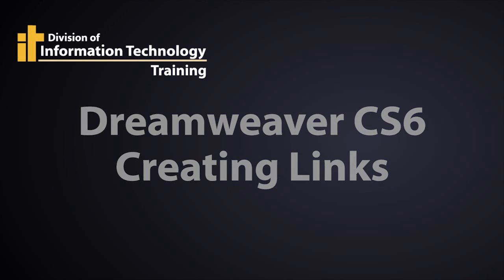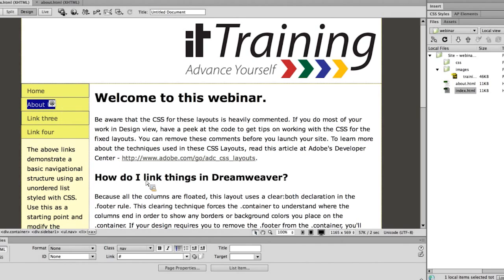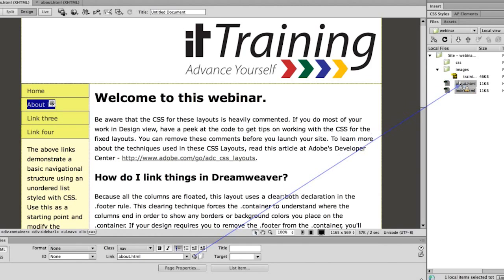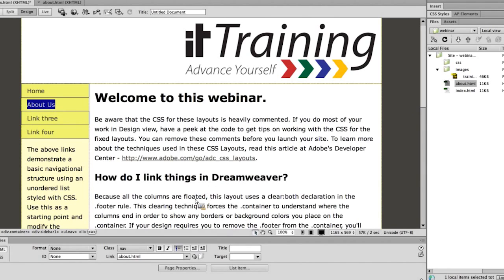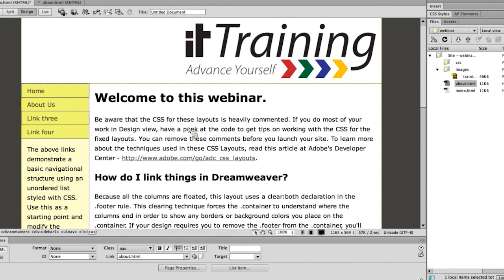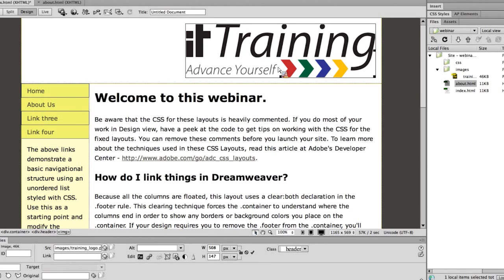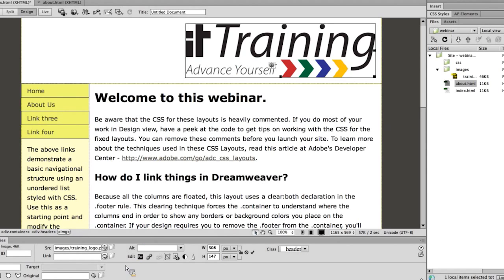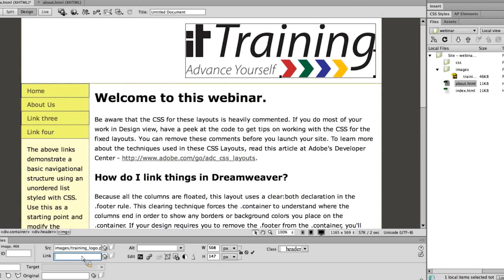How to Create Links in Dreamweaver CS6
Mel. Wolverson shows you how to create local (relative) and external (absolute) links using dreamweaver CS6. This is a beginner tutorial.